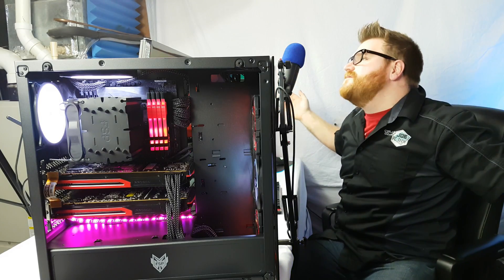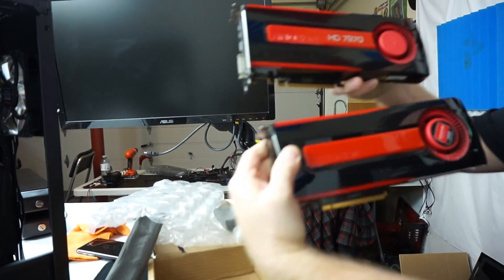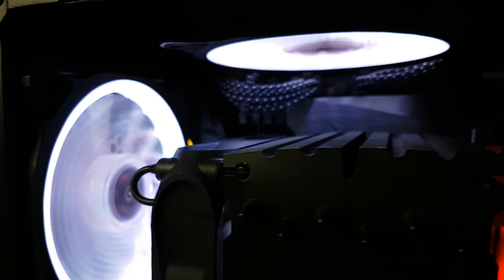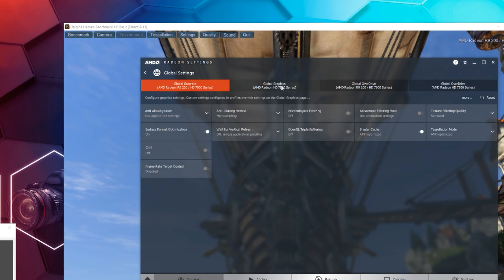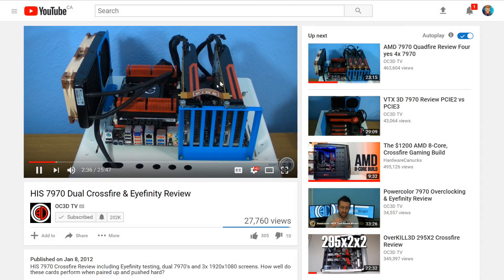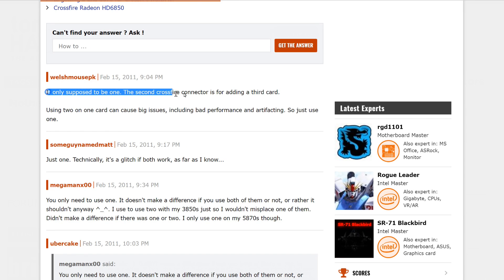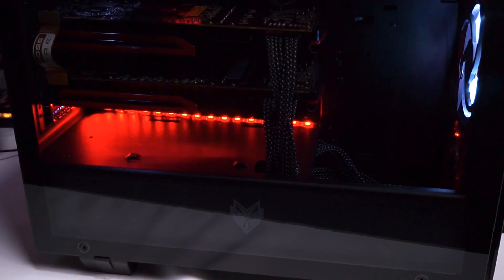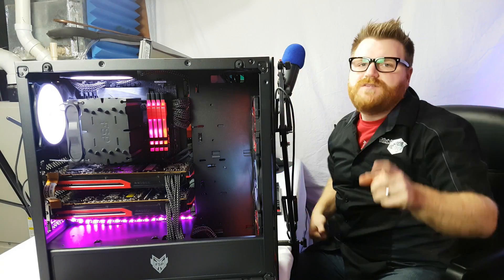NEED HELP! Problems with Radeon 7970 Crossfire!?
Trying to get AMD Crossfire going with two HD 7970's with windows 10 and it's just not working. One is a Ghz edition. One isn't. Using a bridge. Tried every config. Looked in the bios. Googling says I'm doing it right. What could I be doing wrong?!